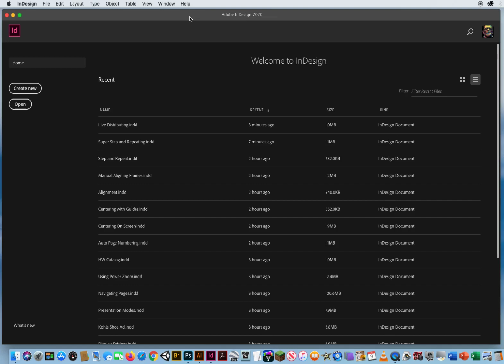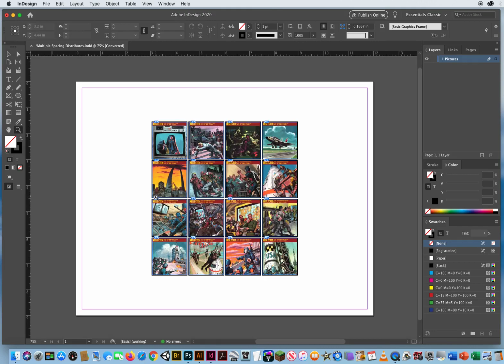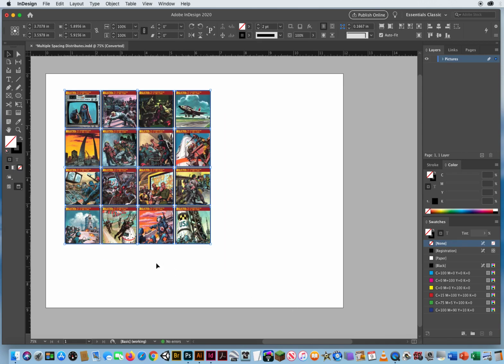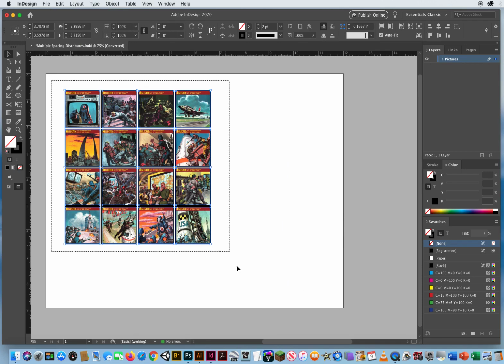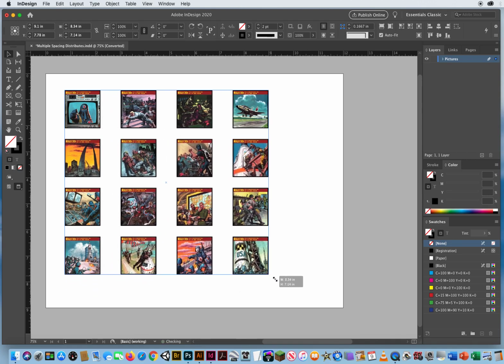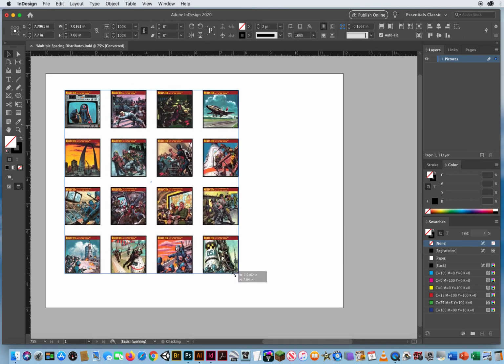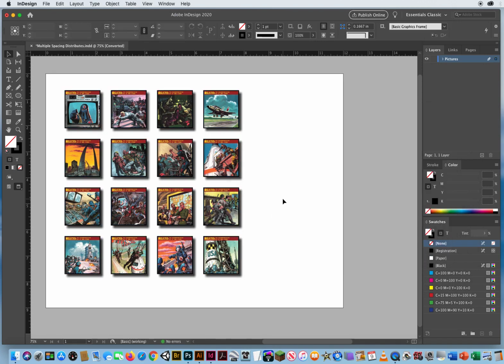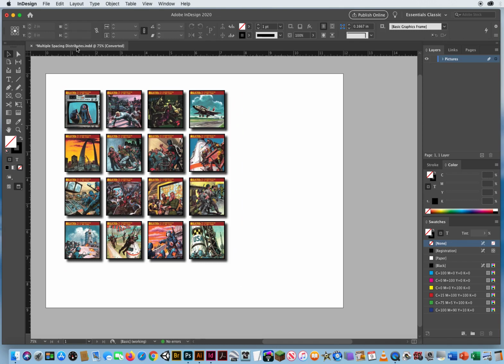Corner Distributing Frames in InDesign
My Tutorial on how to Click and Drag from a Corner of a Selection to use the Corner Distributing Feature in InDesign.